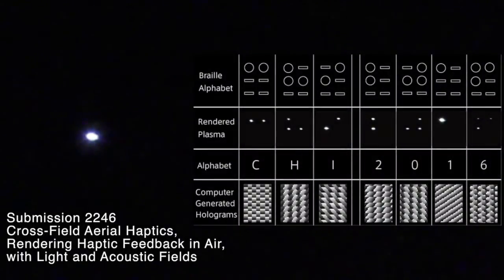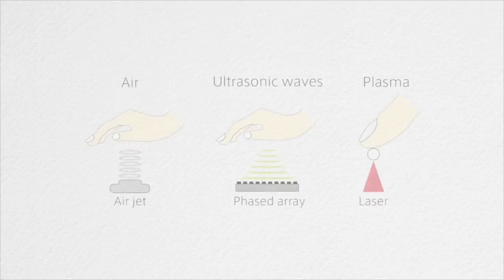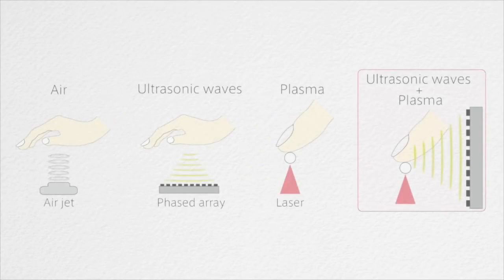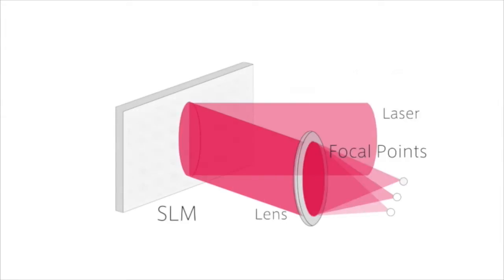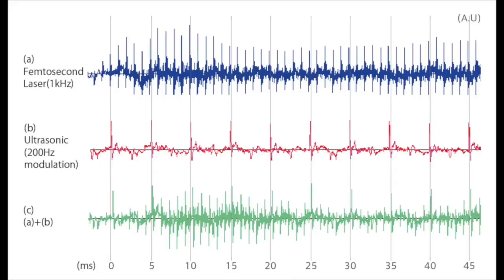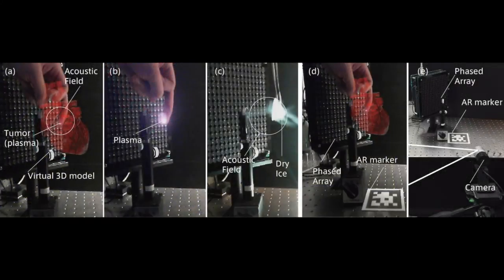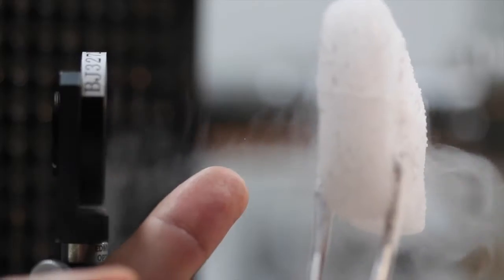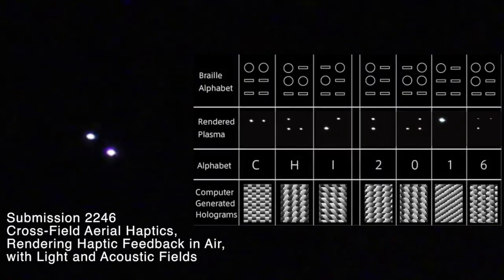Cross-Field Aerial Haptics (CHI2016 Paper)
Yoichi Ochiai, Kota Kumagai, Takayuki Hoshi, Satoshi Hasegawa, Yoshio Hayasaki, Cross-Field Aerial Haptics: Rendering Haptic Feedback in Air with Light and Acoustic Fields, In Proc of CHI 2016, conditionally accepted, San Jose, May, 2016.(to appear)